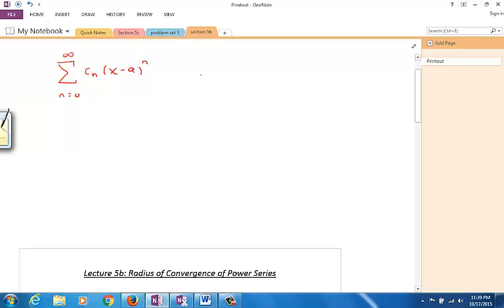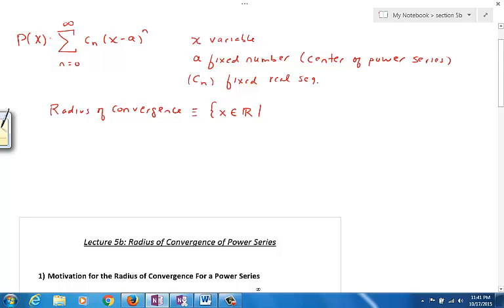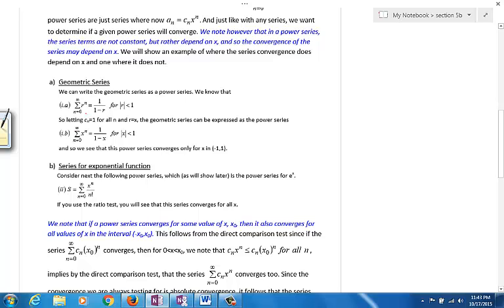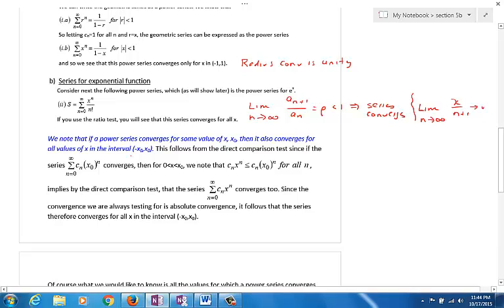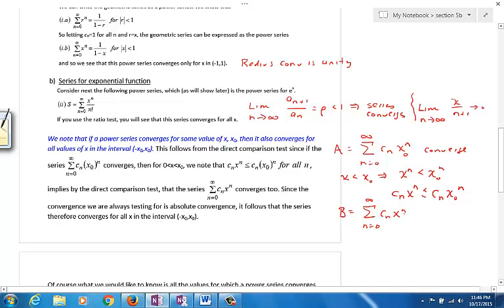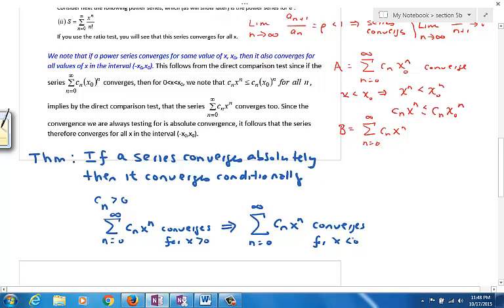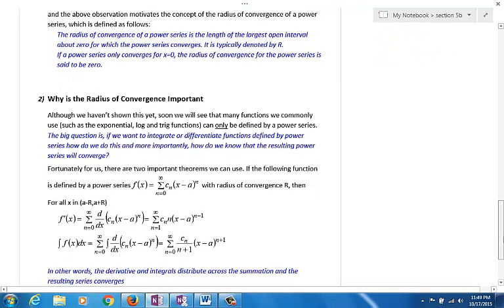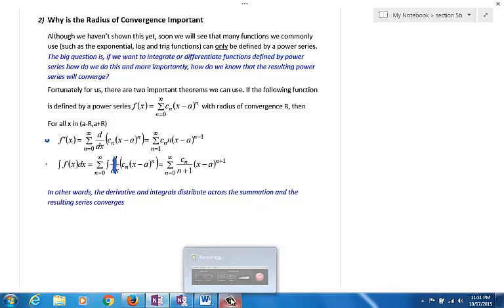12Power Series Basics of Power Series and Radius of Convergence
Definition of a Power Series and Radius of Convergence along with some examples